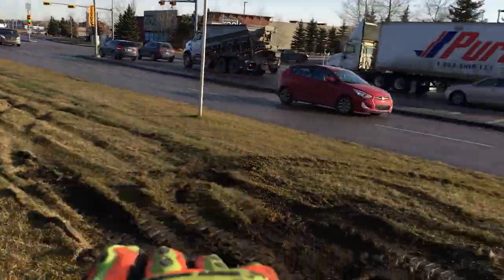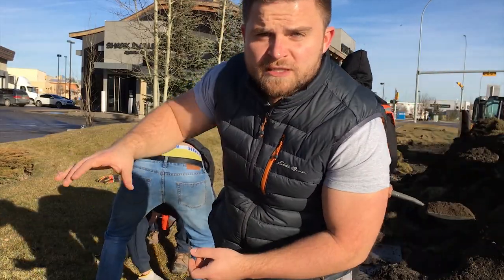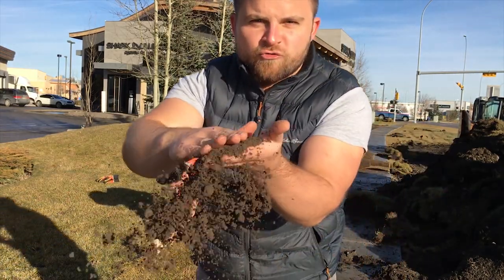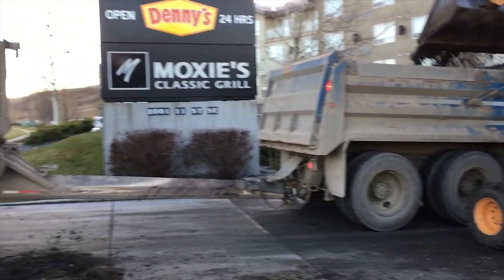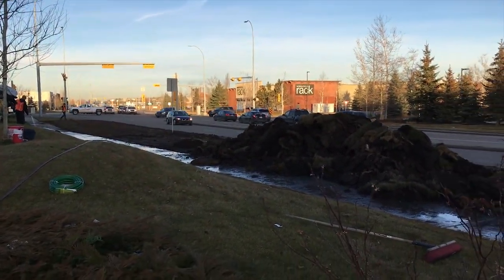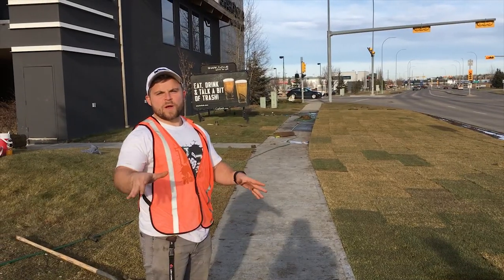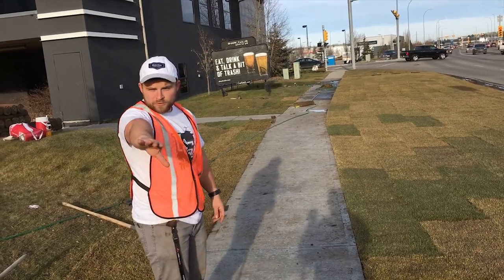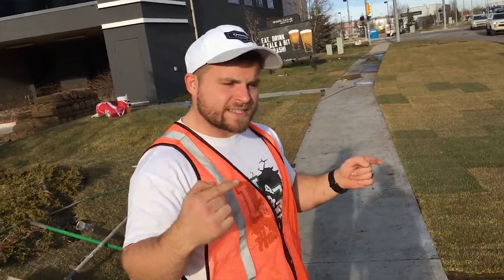HUGE $9000 Sod Job (4500 sq.ft) in 2 Days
If you guys have any suggestions or comments please leave them in the comments below.

This was one of our bigger sodding jobs we completed right before the snow came in Canada. It involved removal of the existing sod, hauling away, regrading then laying 4500 square feet of sod.